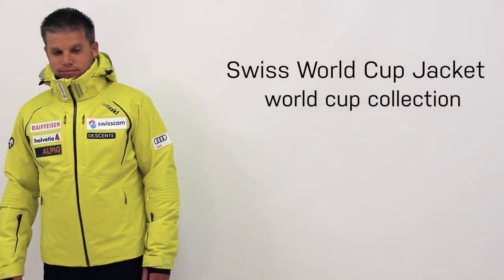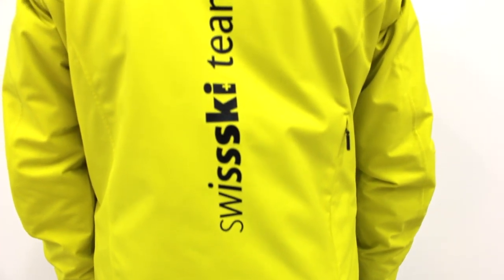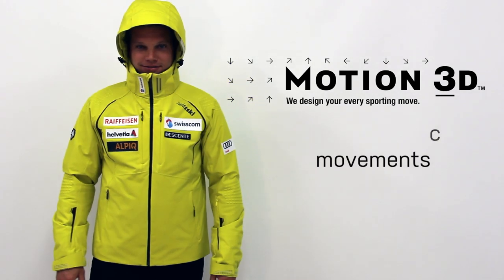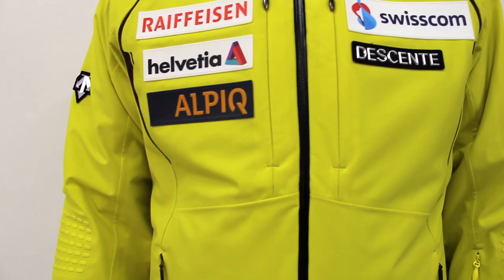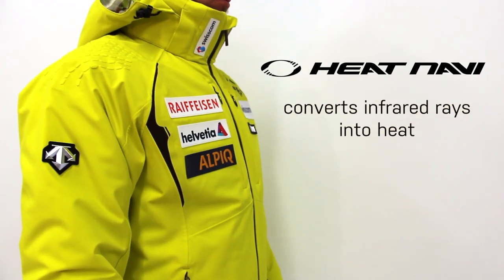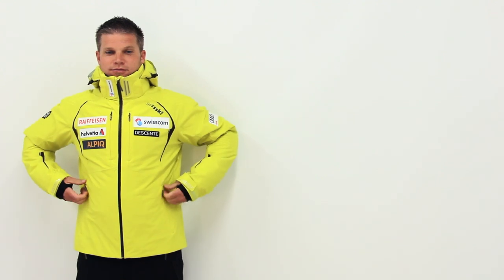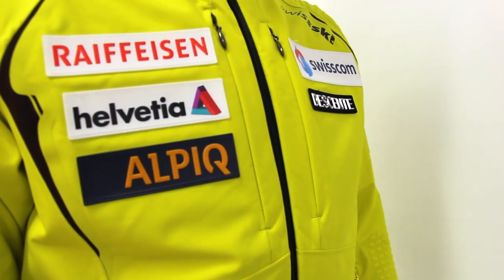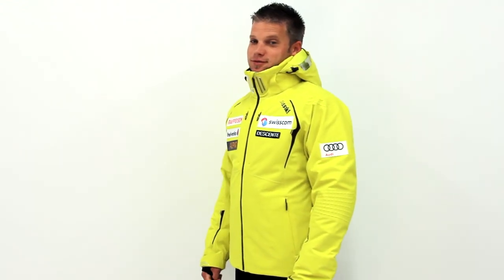Swiss World Cup Jacket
Descente's top selling Swiss World Cup jacket is the actual model designed for the team. The Swiss World Cup jacket is carefully crafted with all Descente's latest and greatest performance technology. The progressive design of the jacket is popped with an advanced emboss treatment which is applied on the shoulders, arms and chest.